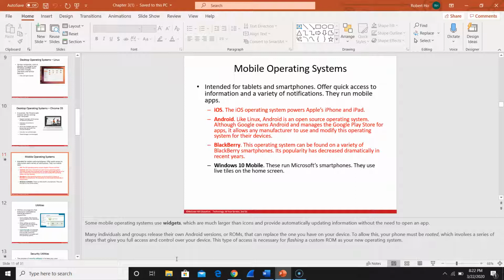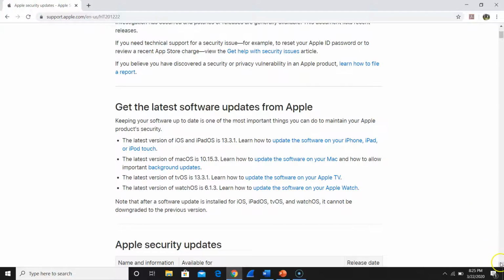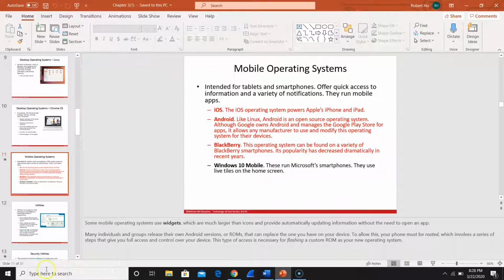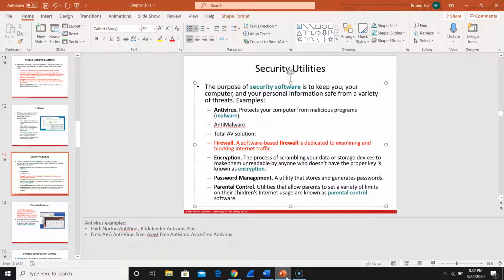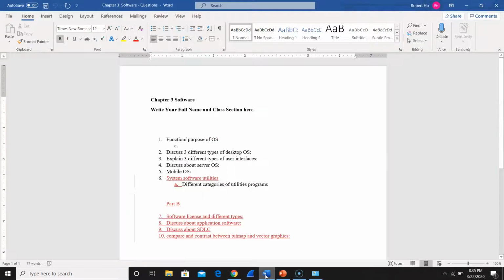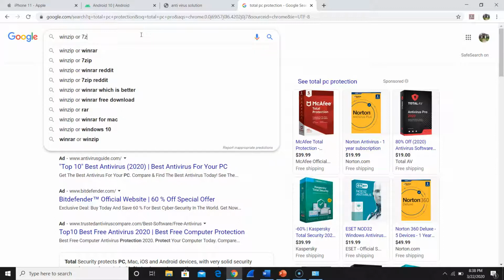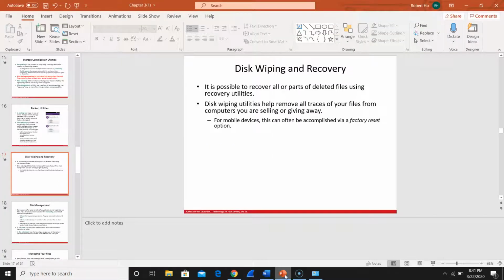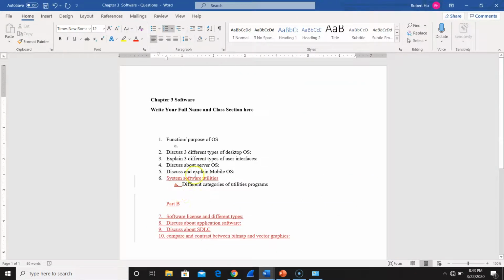Chapter 3 - System Software Part 1